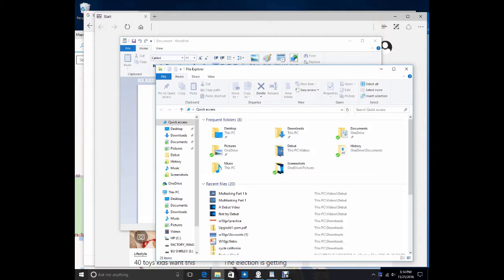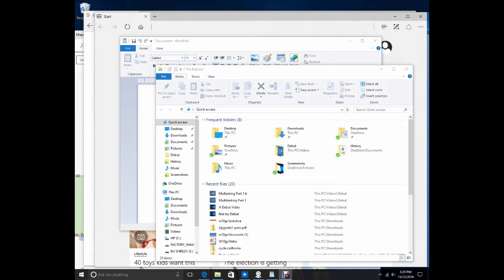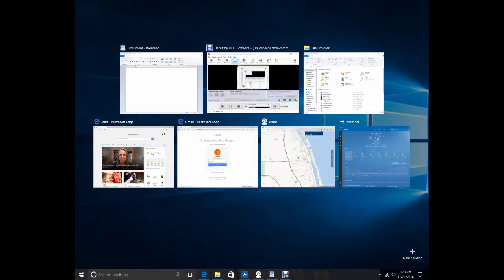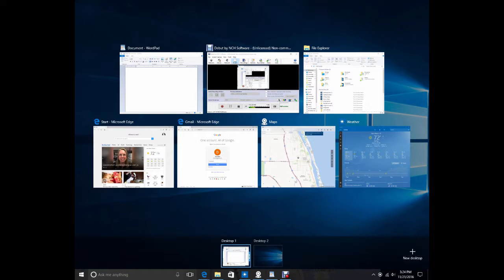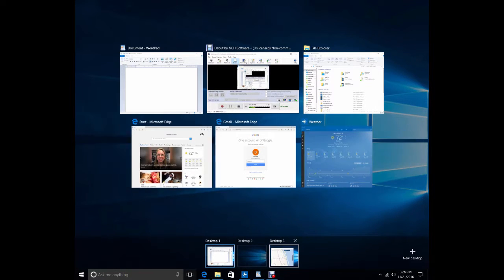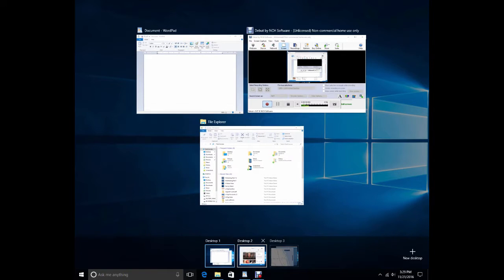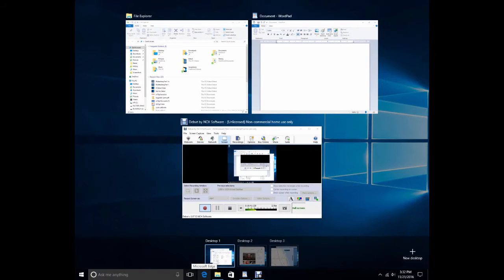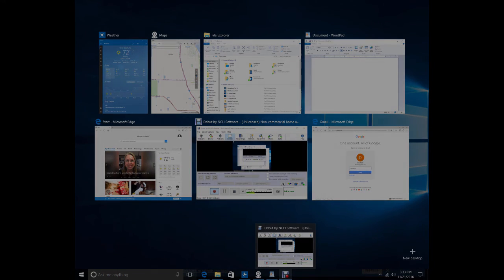Multitasking Part Two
Part two of multitasking in Windows 10 showing Task View.